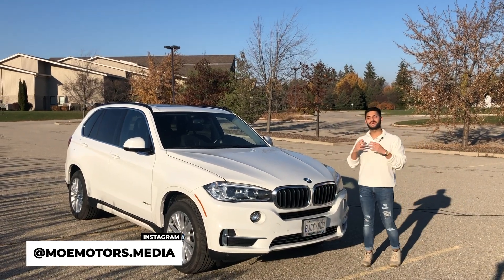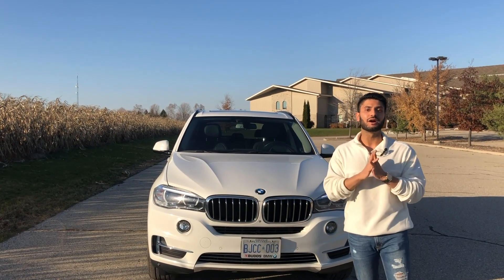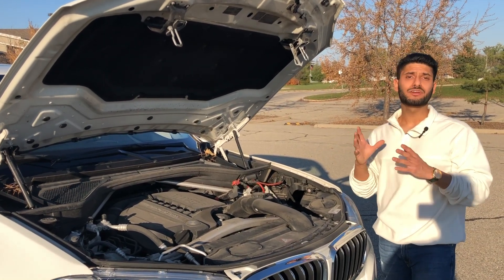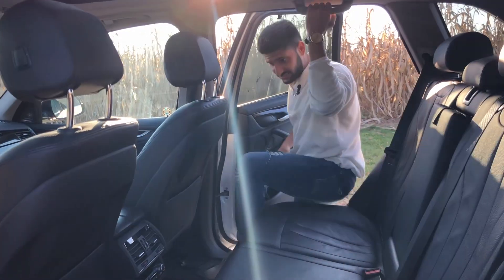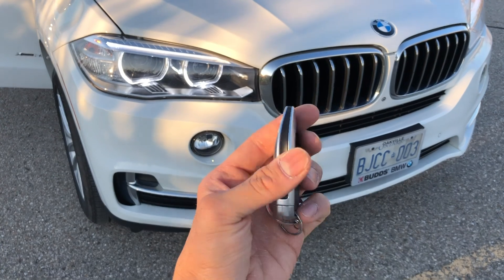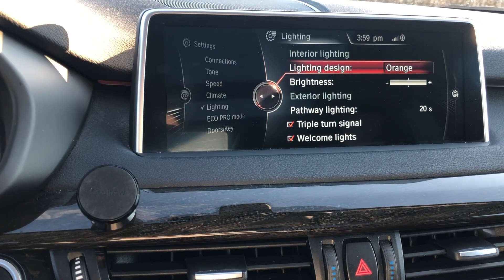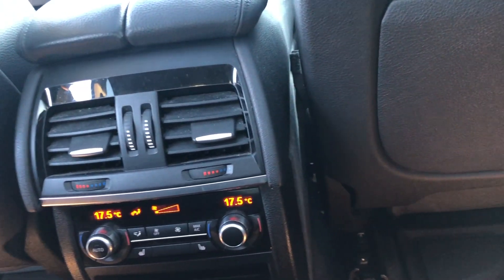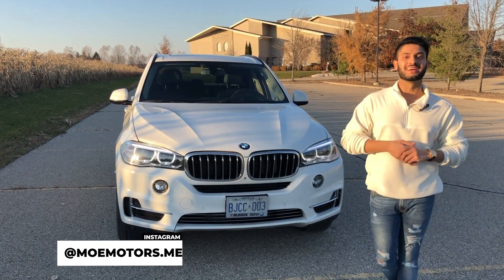The BMW X5 is a Used SUV Bargain!!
Why buy a base 2021 BMW X5 for $80'000+ CAD when you can have one for less than half the value?! My first car review showcases just how jam-packed the 2015 BMW X5-35i is and how it is still a premium and handsome choice for families considering a luxury crossover SUV.

This video is a review but is also meant to poke fun at BMW memes and life in general, please don't take the jokes seriously - If you want, make fun of the bad audio (I know, I know - next time will be better).

Thank you for your support, it means an immeasurable amount!